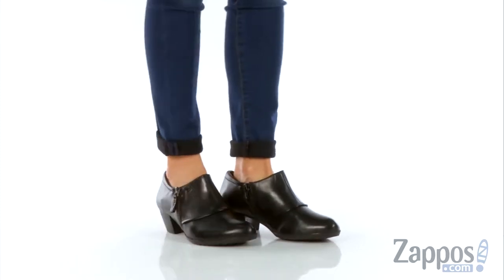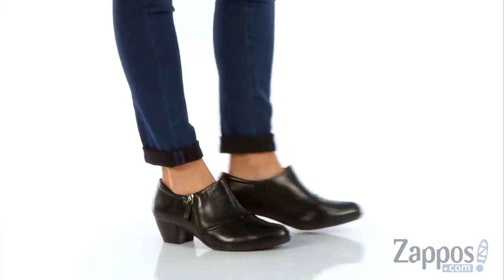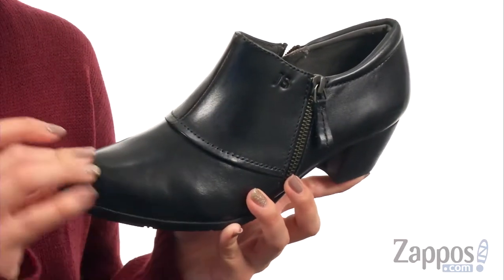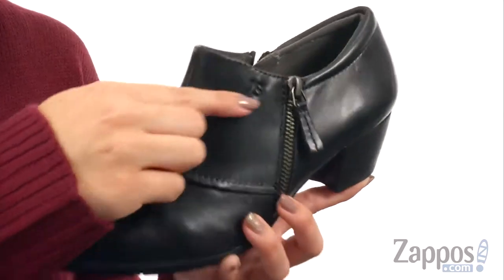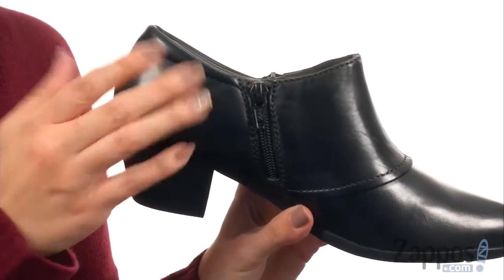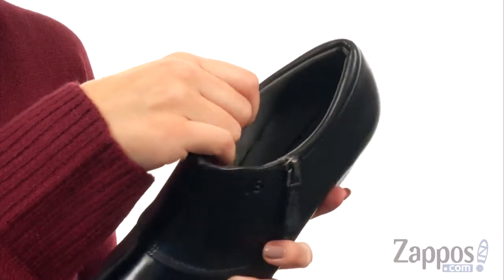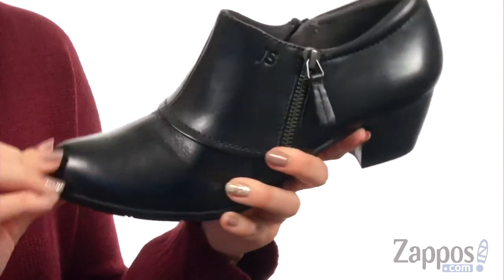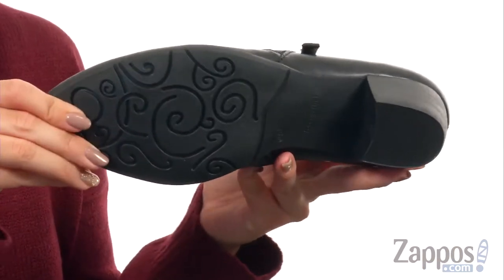Josef Seibel Sue 03 SKU: 8949028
Refine your look in the Josef Seibel&reg; Sue 03.
Booties in a smooth leather upper features fixed fold-over cuff.
Dual zipper closures for easy on and off.
Breathable leather lining.
Lightly padded textile insole features optimal arch support.
Stacked heel.
Rubber outsole offers flexible lightweight cushioning and traction.
Imported.